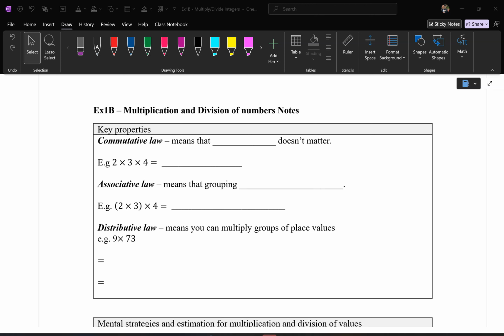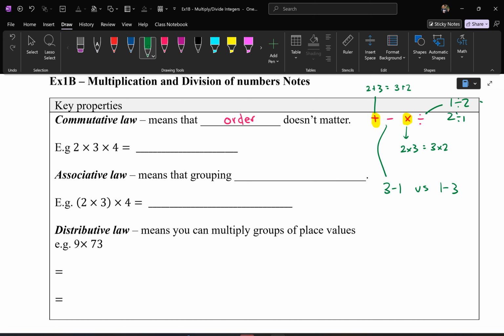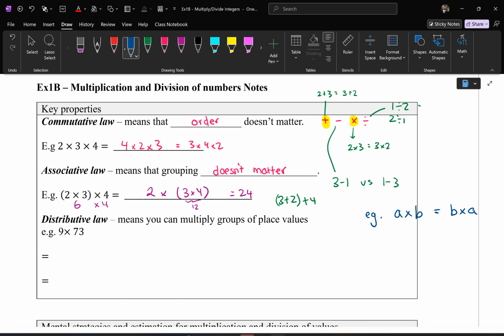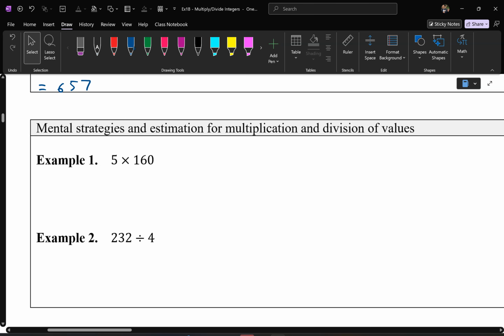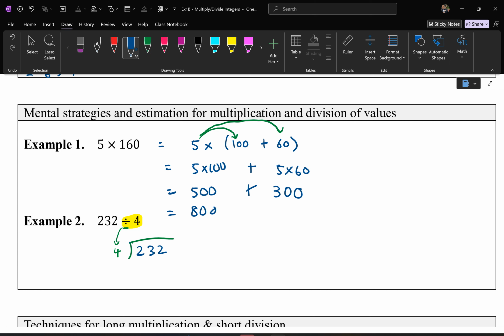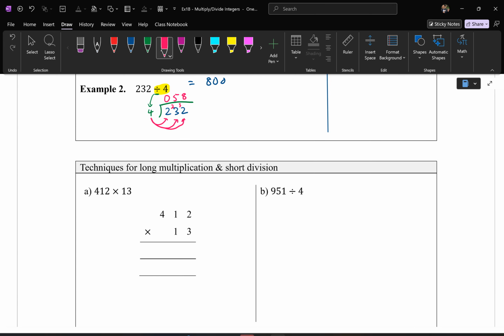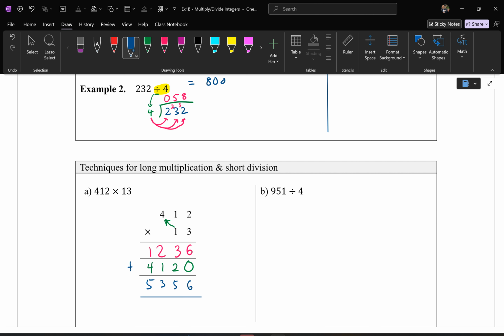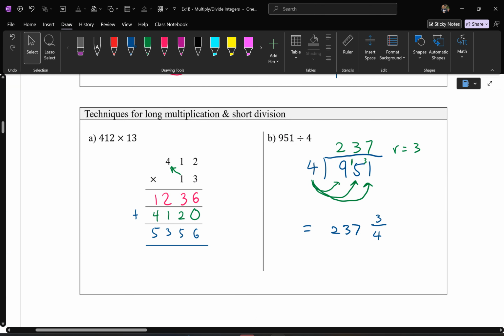Y8 Ex1B - class video 8D